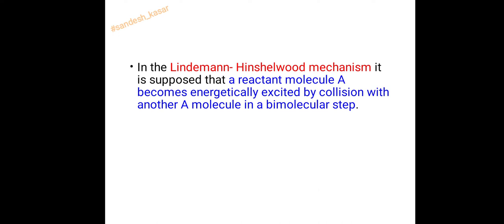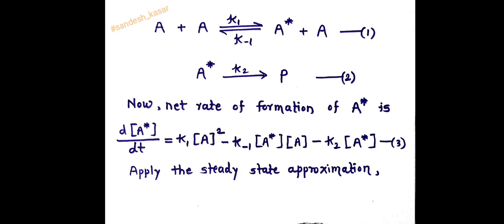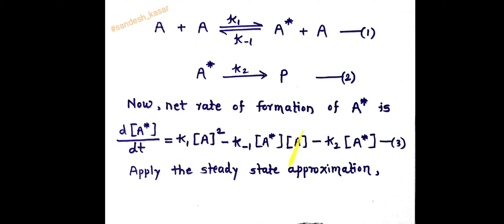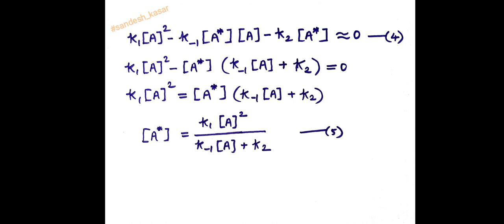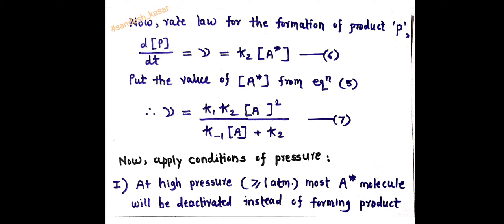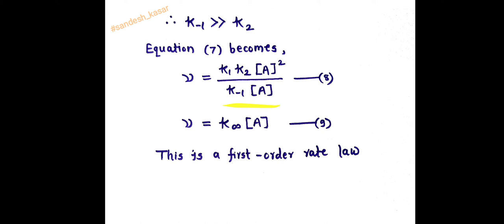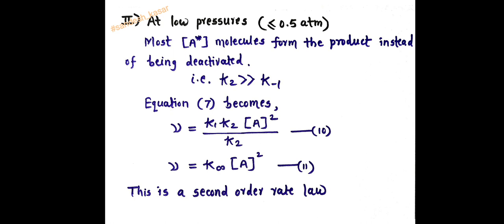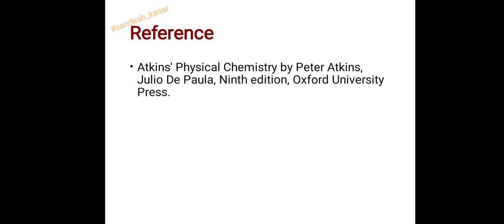Lindemann- Hinshelwood Mechanism || Physical Chemistry || M. Sc. I || By: Sandesh Kasar